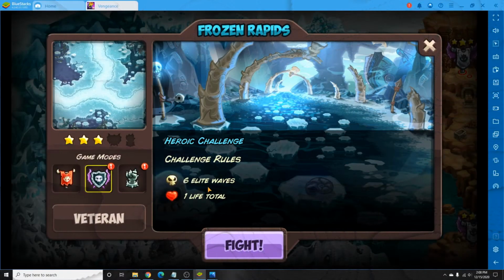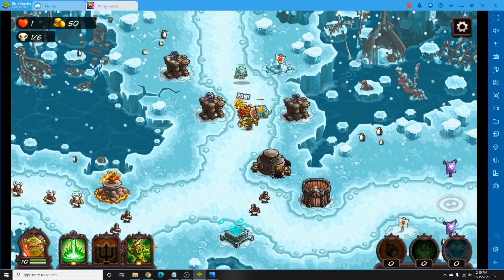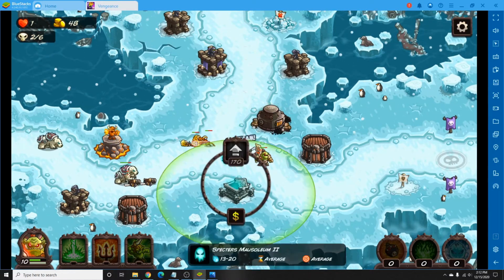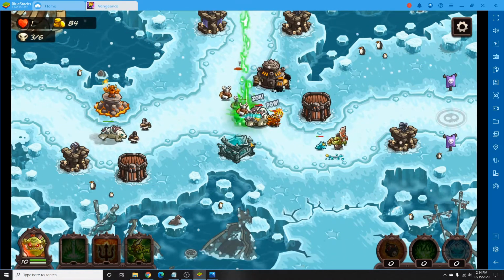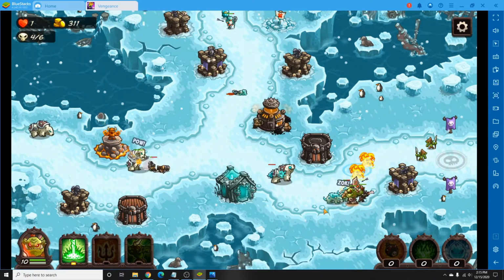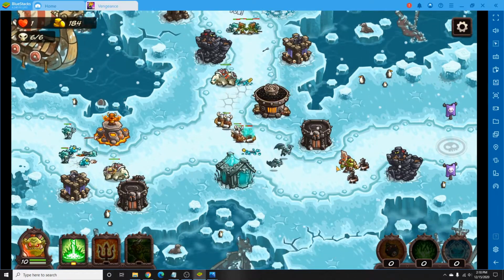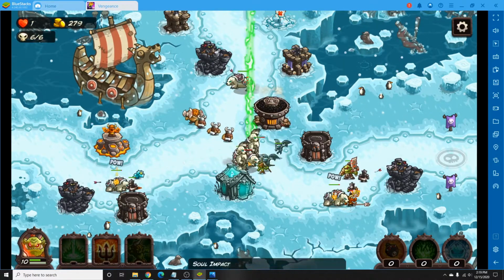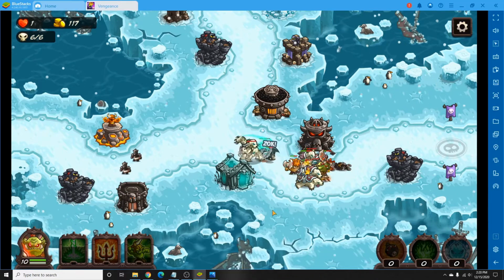Kingdom Rush Vengeance. Level Nine “Frozen Rapids” Heroic Challenge Walkthrough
Welcome to my Kingdom Rush Vengeance Walkthrough. Follow along as I beat this level on veteran mode.

Music